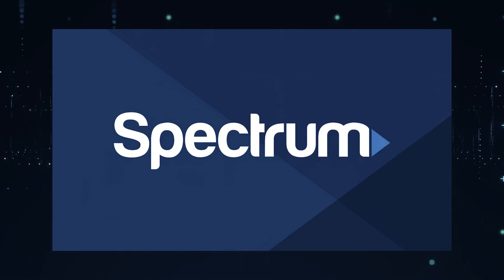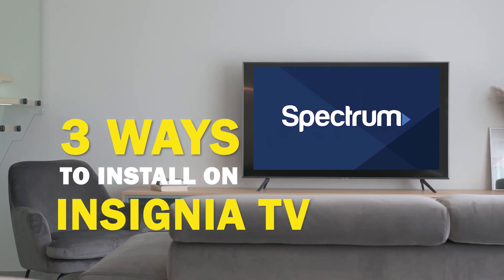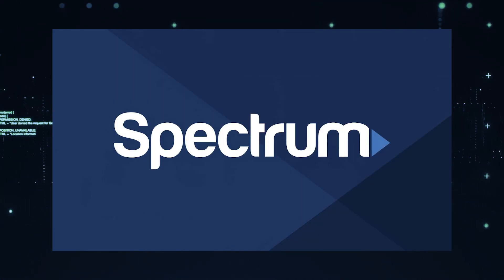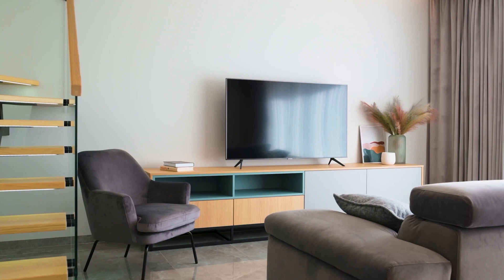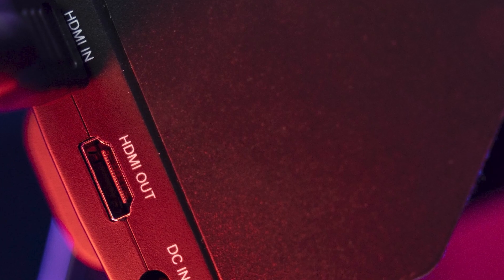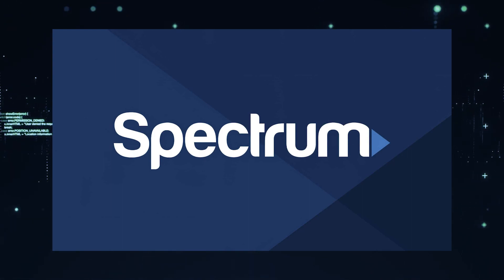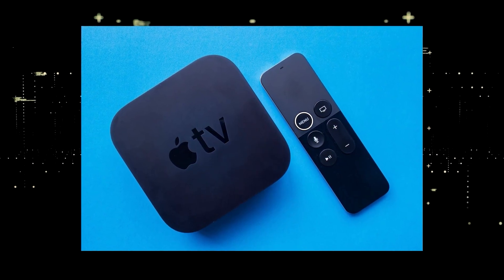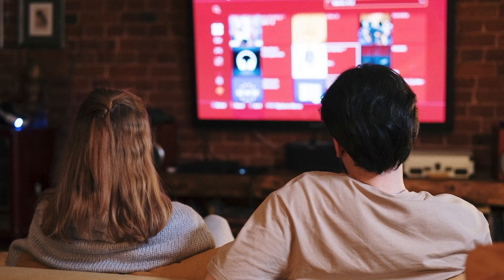How to Install Spectrum on ANY Insignia TV (3 Different Ways)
Here are three ways to install or get the Spectrum app on any Insignia TV.

Use one of these to get the Spectrum App on your TV:
Get a new Fire TV Stick here: